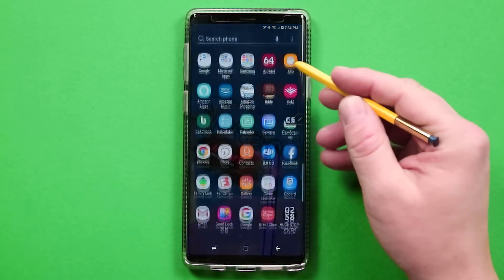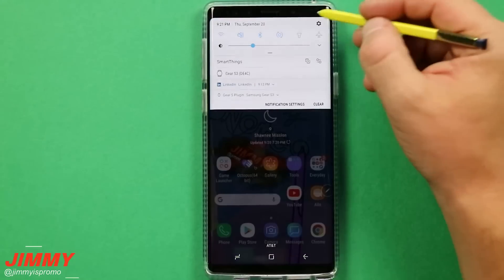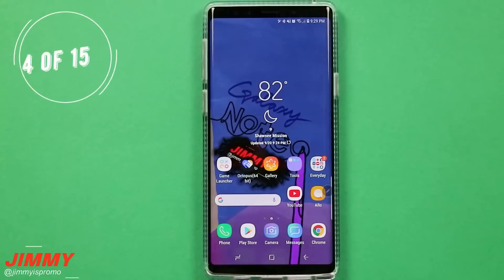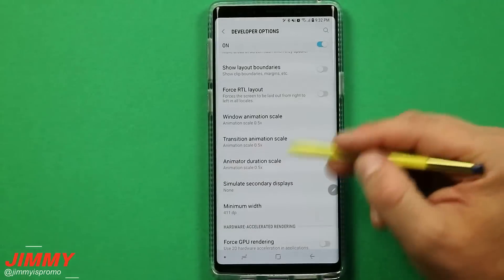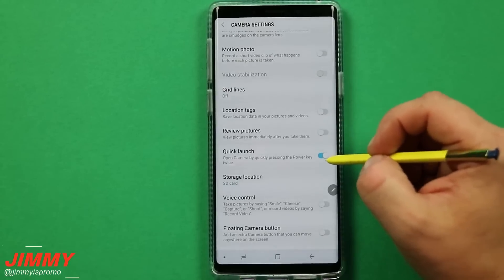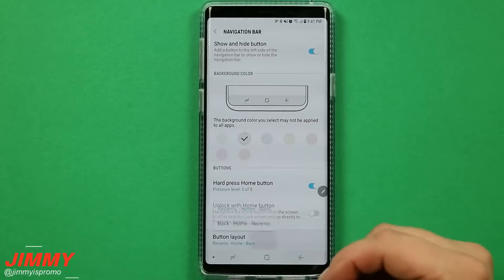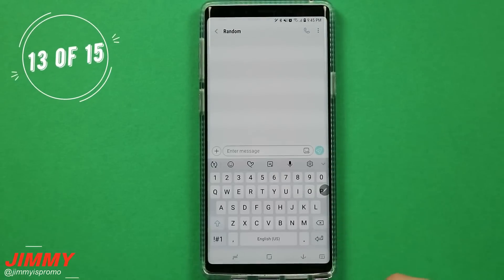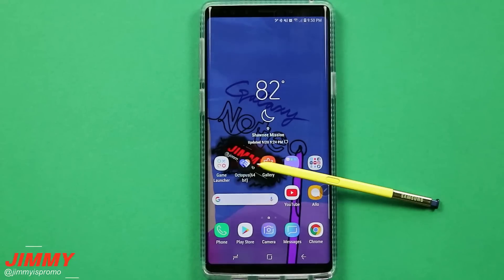Galaxy Note 9 - Change These 15 Settings Right Away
Welcome to the home of the best How-to guides for your Samsung Galaxy needs. In today's video, we will go over the fist 15 settings to change once you get your Note 9 out of the box. These will help maximize performance and better your usage to your needs.